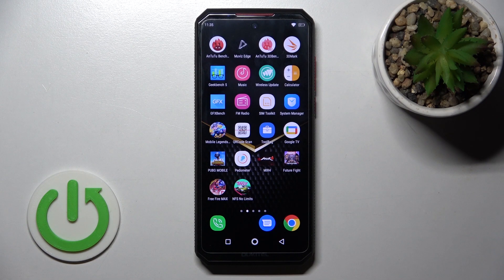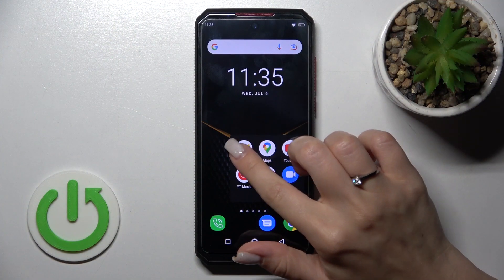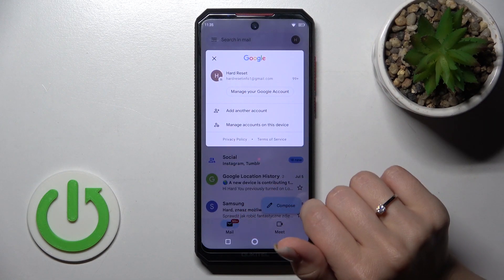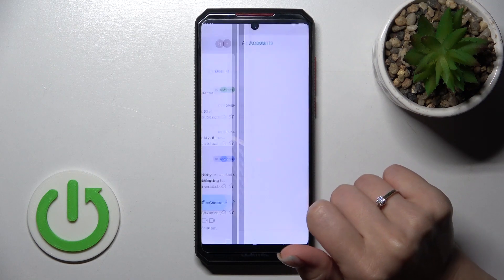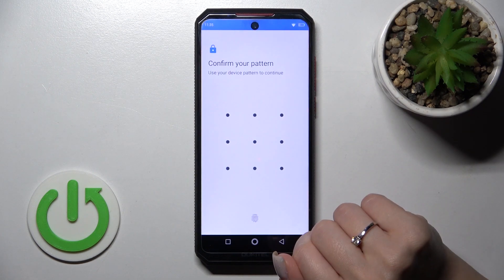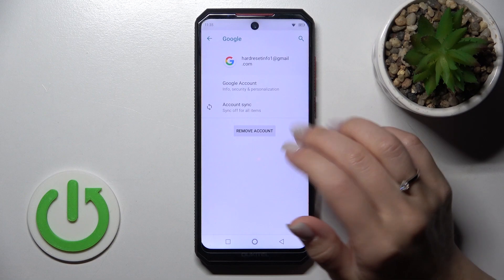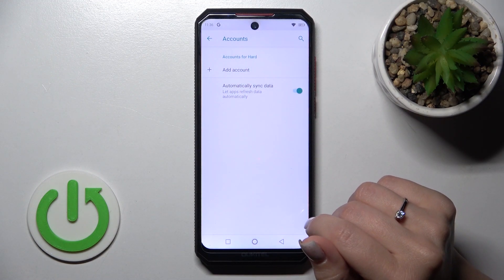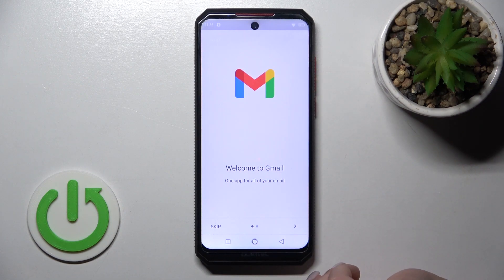Oukitel K13 Pro - How To Logout Gmail Account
If you want to logout Google account from Oukitel K13 Pro, this video might be essential. Simply follow our step-by-step video tutorial and learn how to remove Gmail or Google Accounts from Oukitel K13 Pro. If you found this guide useful, please visit our YouTube channel HardReset.Info. Subscribing to our channel, leaving us a like, or comment will greatly help us in making future guides for you. Cheers!

How to logout from google account on Oukitel K13 Pro ?
How to remove google accounts on Oukitel K13 Pro ?
Can i remove gmail from Oukitel K13 Pro ?
How to logout from gmail Oukitel K13 Pro ?